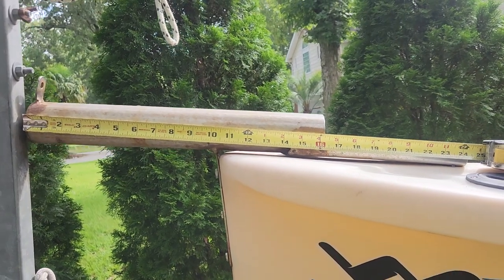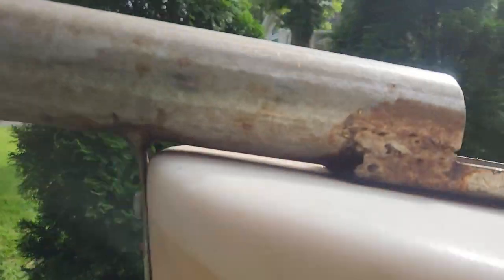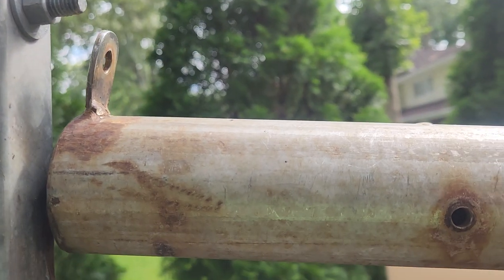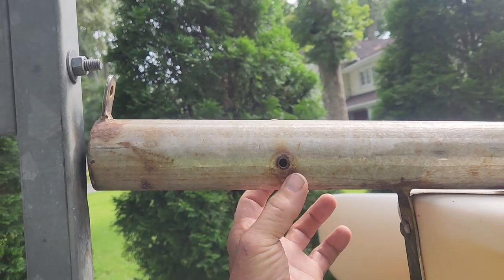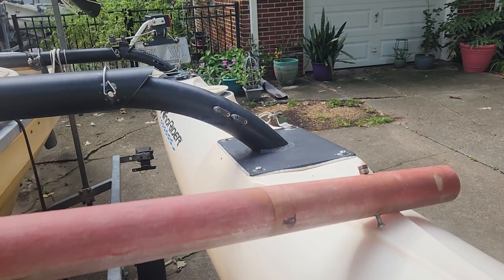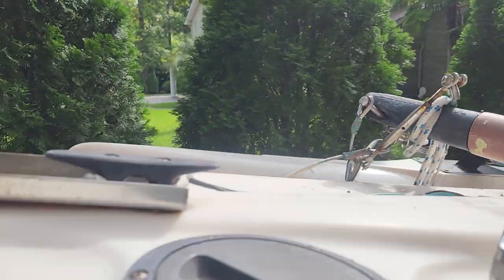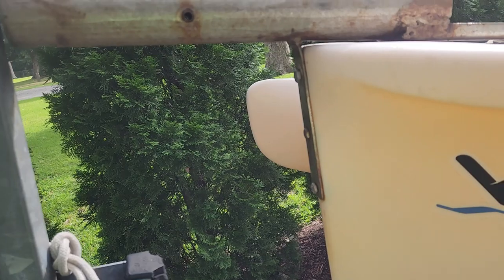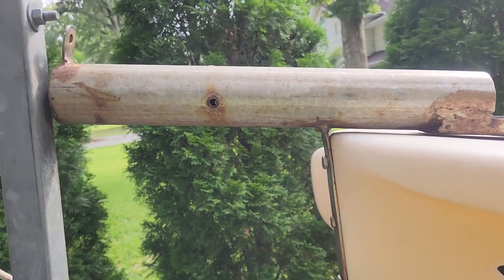Windrider 17 bowsprit details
Windrider 17 bow sprit it has been on the boat now for a few years and has been proven to be very sturdy in a variety of wind conditions and a savior in light air. i used rope for side stays at first which was fine but changed over to wire as it was quicker to set up. Probably do not need the stay wires but i can just about lift the boat up by the bow sprit  .We just use a spinnaker on the bowsprit.the Tang is bolted along the bow same as stock tang and then is attached to the subframe where the cleat is .Can be returned to stock configuration.